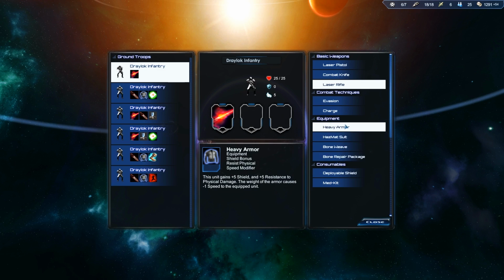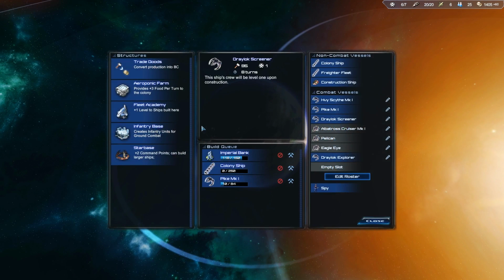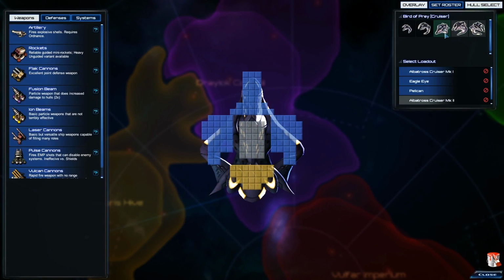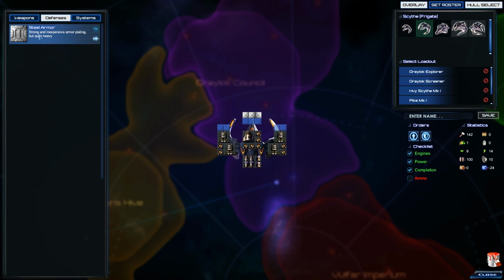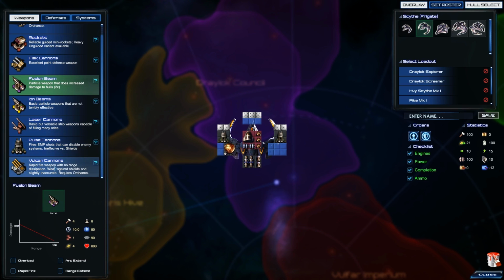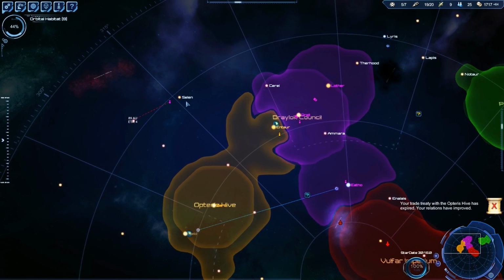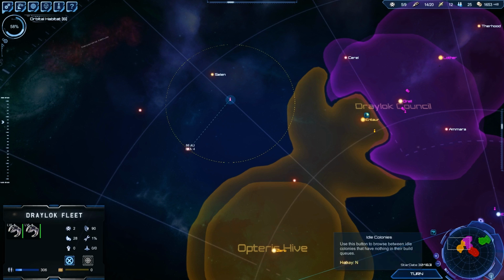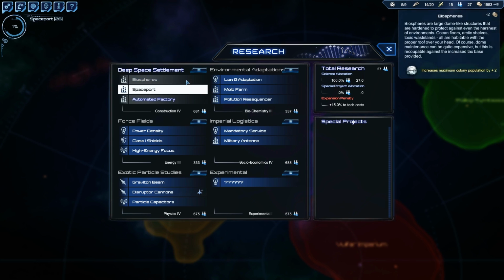Jaylbayt Plays Stardrive 2 - EP 10 - Fuel? Who needs Fuel?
In this episode we'll deal with uppity wolves, pirates, and fuel tanks